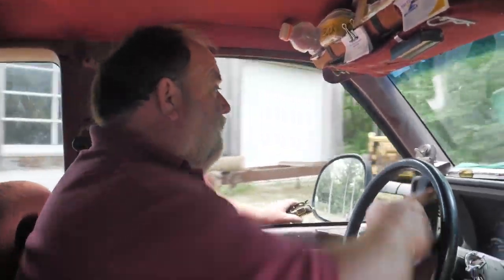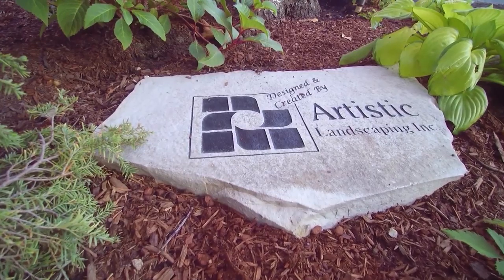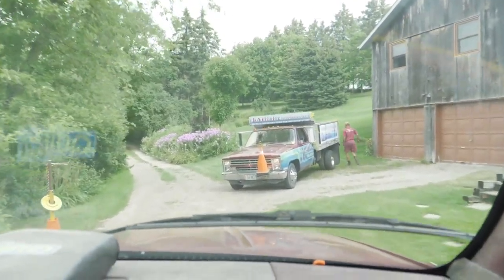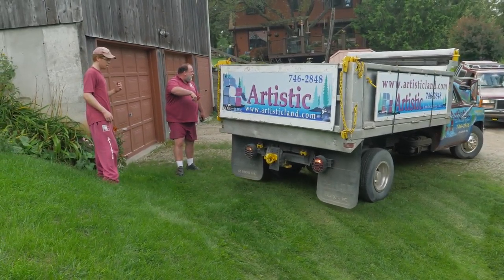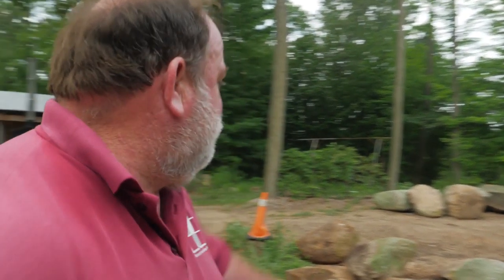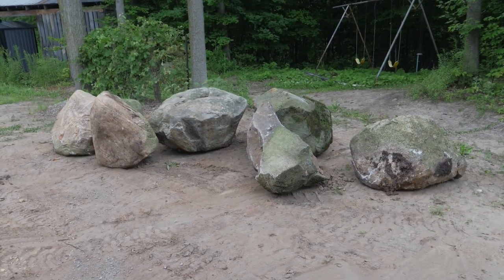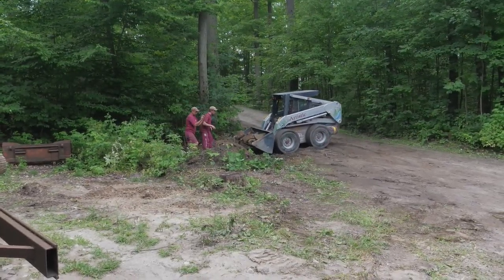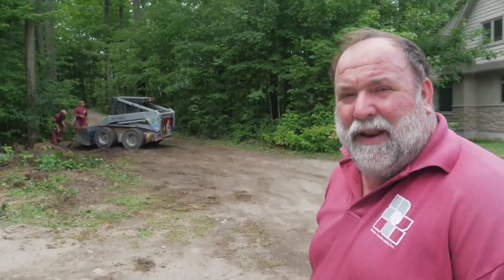Granite Staircase Part 2 | Artistic Landscaping Waterloo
Granite Staircase Part 2
Unique projects require unique materials. This granite staircase required some special materials that we were able to source from the local area. Matching the look & feel of the existing stone on the property was a priority.

Artistic Landscaping provides the complete 3 C’s of landscaping, Concept, Creation and Completion. Artistic Landscaping Inc. is a local Waterloo Company! Do you have a project or a question that we can help with, come see us in our showroom at
426 Albert Street, Waterloo, ON, Canada. || For All Your Landscape Construction needs.
Let us create a picture for you.
See Less